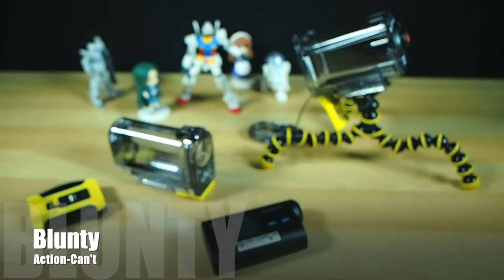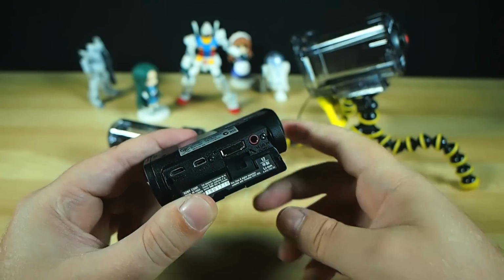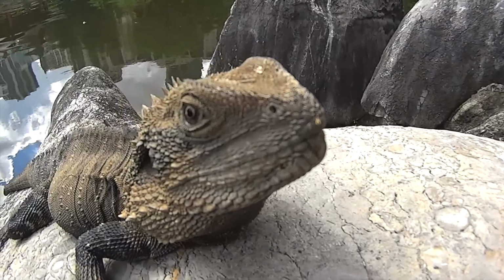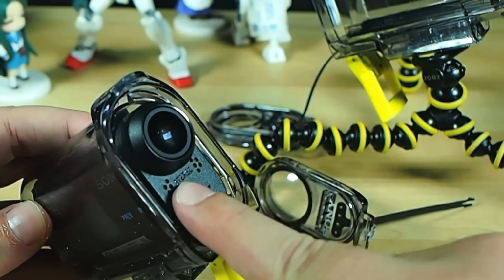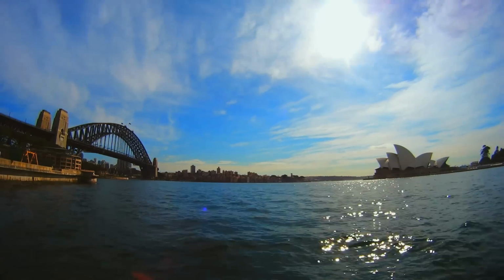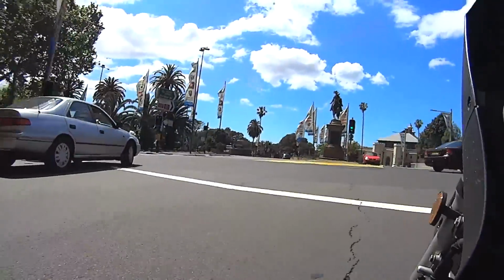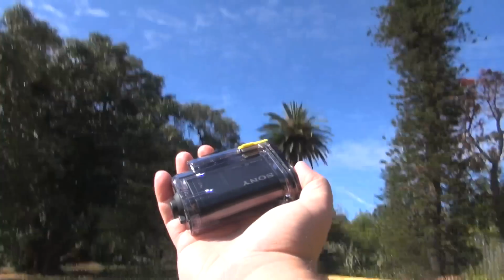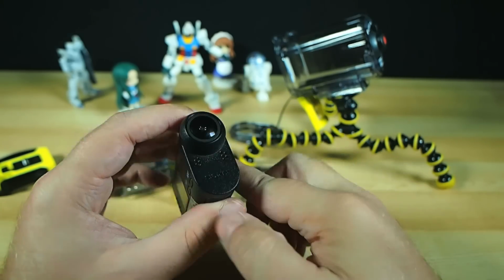Sony Action Cam Review - Can it best GoPro at their own game?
Sony Action Cam review, Blunty style.
The new Action Cam from Sony a point-of-view wide angle, Sports HD Video Camera with built in Wi-Fi, 1080p & 720P/60FPS/120FPS super slow-mo.
Tour the hardware, see lots and lots of test shots and smaple footage in 1080p, and 720p with super slow-motion 120fps

Watch the ActionCam Unboxing here for all the nitty gritty on what comes with, and all of the launch accessories and mounts;